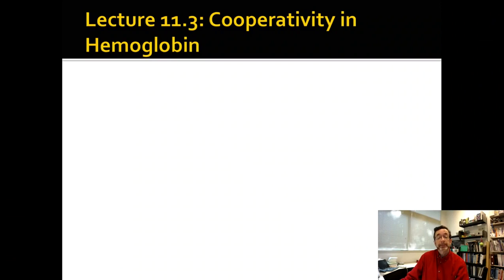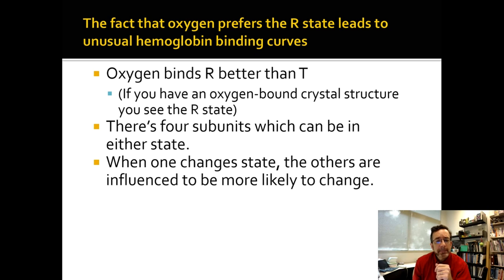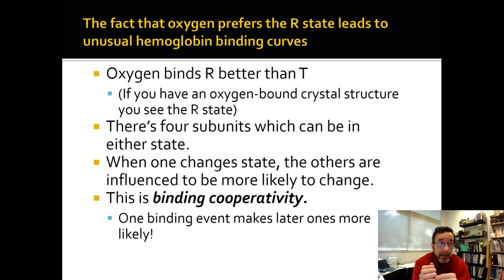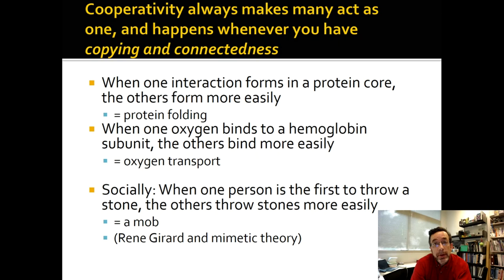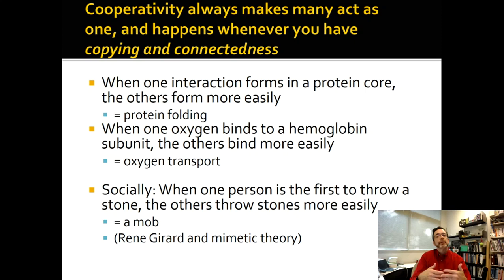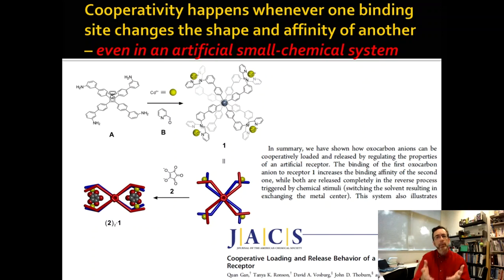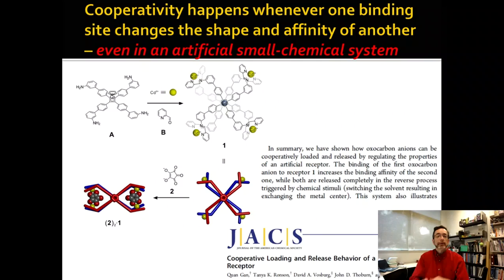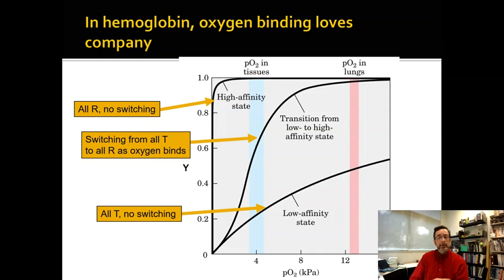2021 Lecture 11.3: Hemoglobin Cooperativity and Binding Graphs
Corresponds to Lehninger Chapter 6.

Includes a general explanation of biochemical (and social*) cooperativity, the Hill plot, and the Bohr effect.

* Probably the only biochemistry lesson that name-drops Rene Girard but would love to be proved wrong